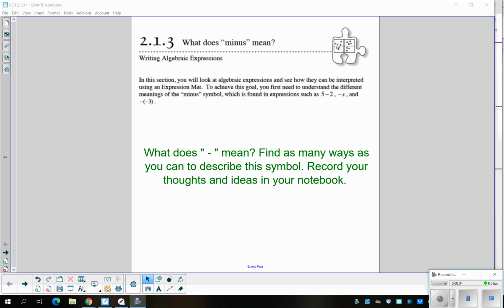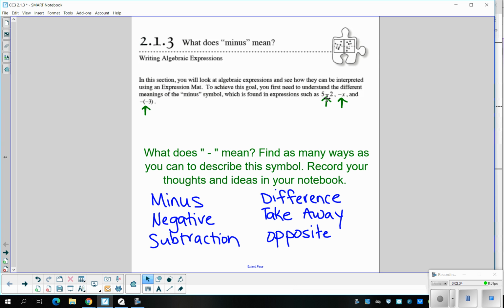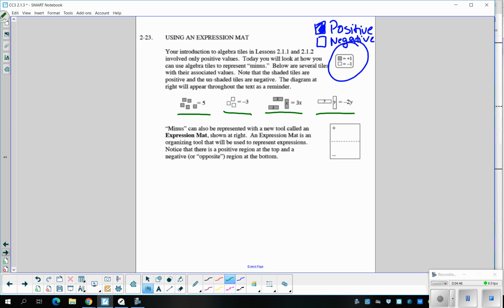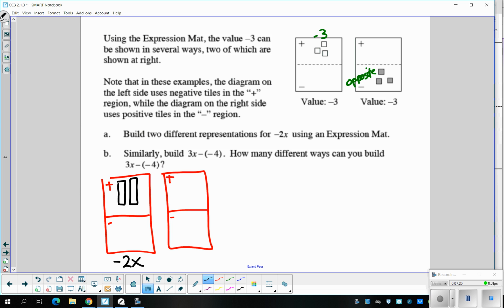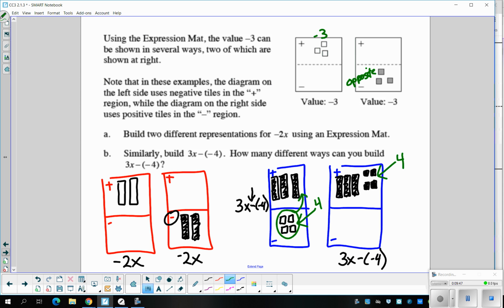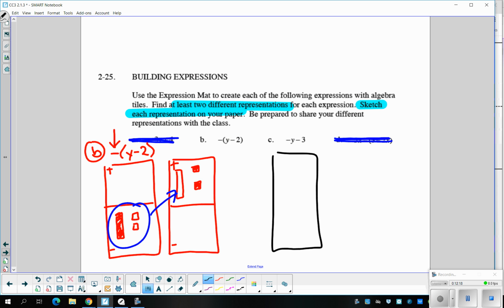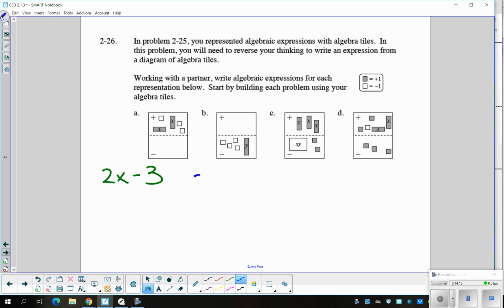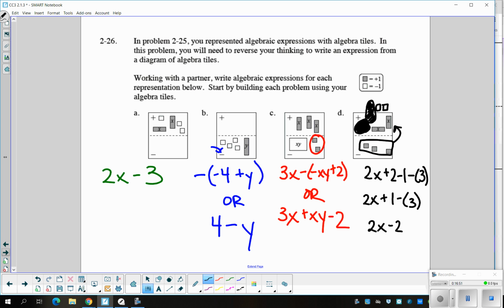CPM CC3 Lesson 2.1.3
This video goes through the problems from Lesson 2.1.3 found in the CPM Core Connections 3 curriculum. It introduces how to use the expression mat with algebra tiles.